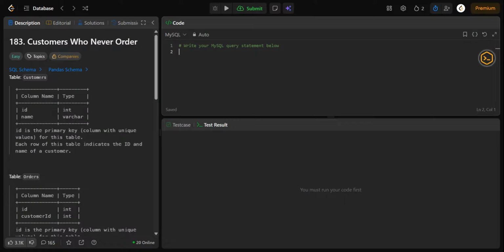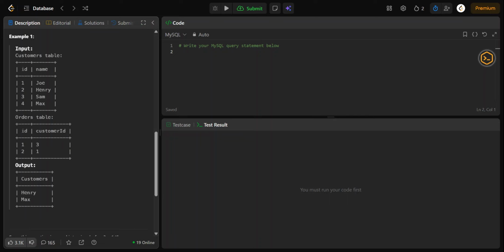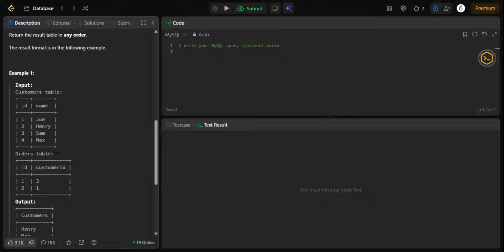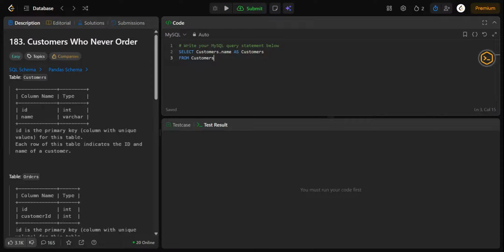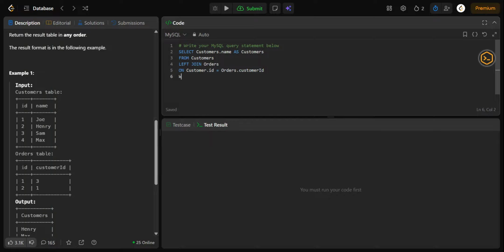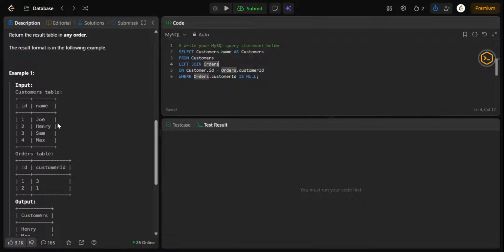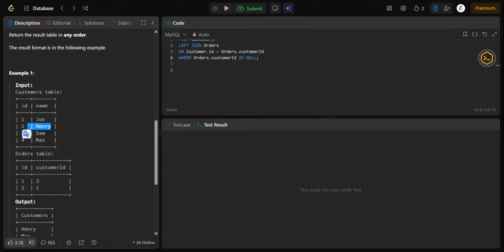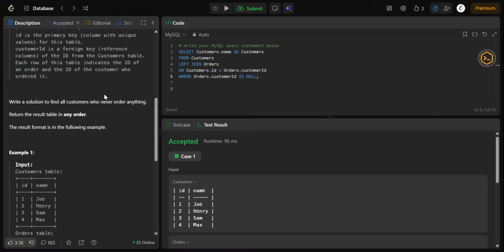LeetCode SQL #4 | Customers Who Never Order 🔥 | LEFT JOIN Explained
LeetCode SQL #4 - Customers Who Never Order

In this video, we solve another important SQL interview problem:
Customers Who Never Order

You will learn:
✅ LEFT JOIN
✅ IS NULL Condition
✅ Finding unmatched records
✅ SQL Join Concepts

Perfect for:
- SQL Beginners
- Interview Preparation
- LeetCode Practice
- College Students